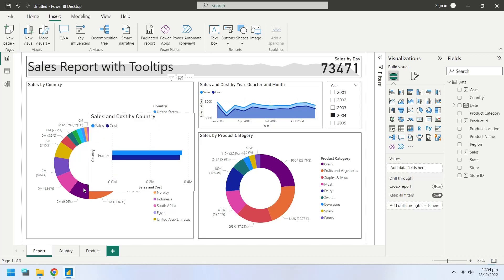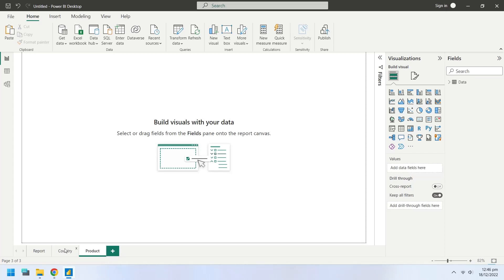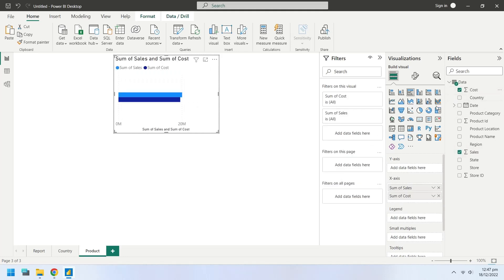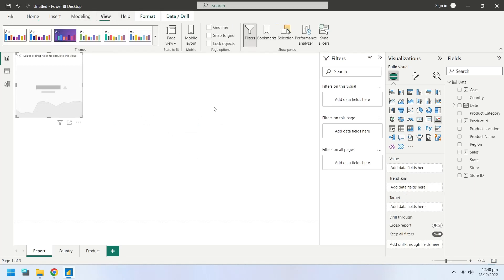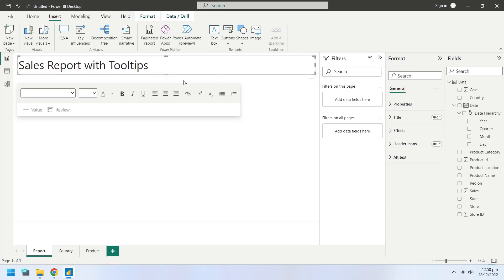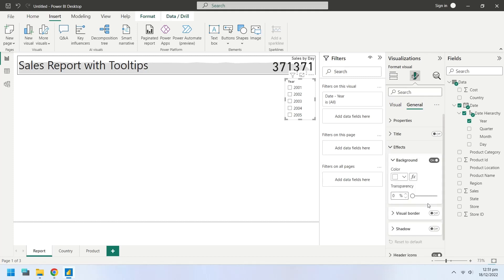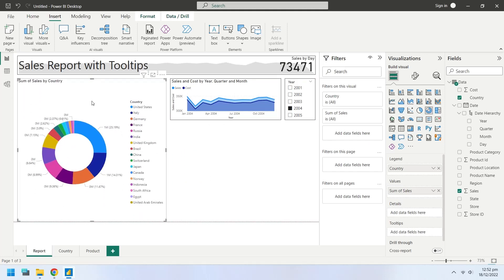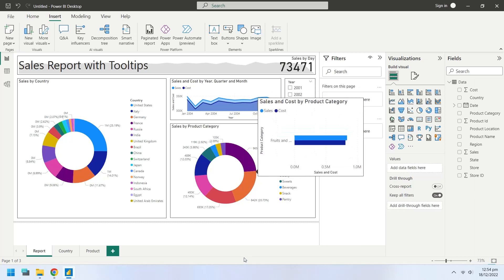Power BI: Dashboards with Tooltip Pages (Tutorial)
Today we will show you how to create reports with tool tip pages. We will create a sales report by country and products where products and countries will have tooltip pages which will appear when you will hover over their relevant fields.